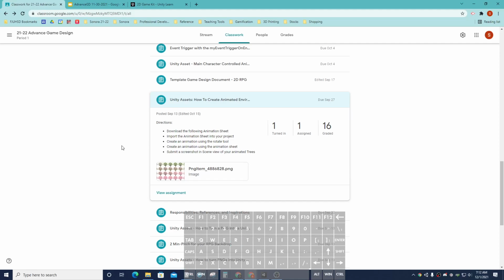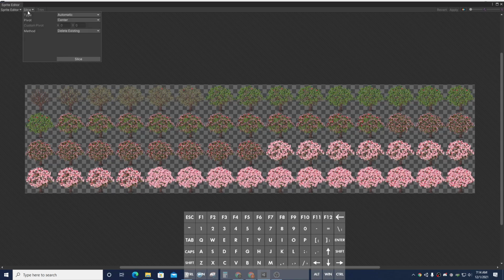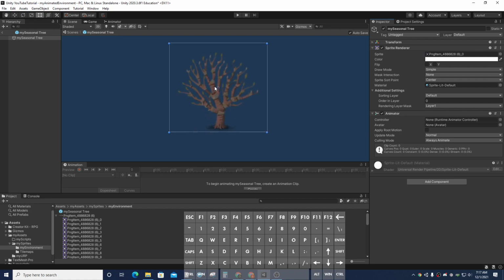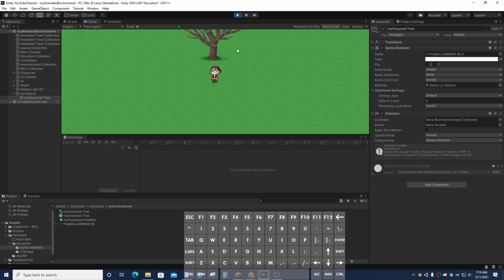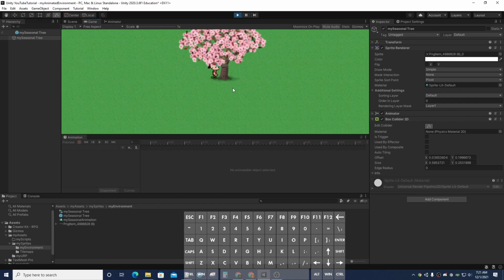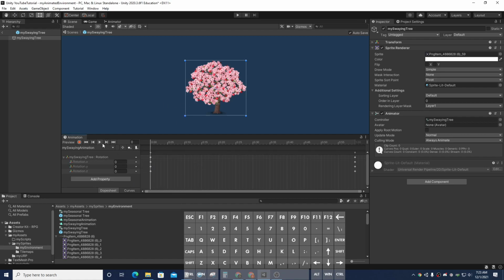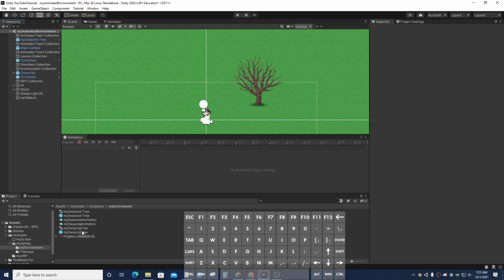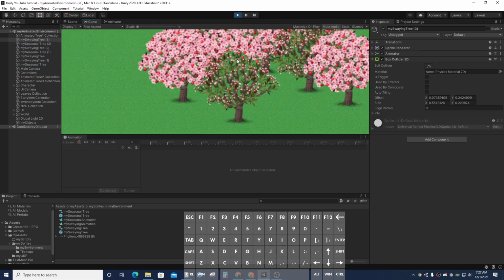Unity - How to create animated environments